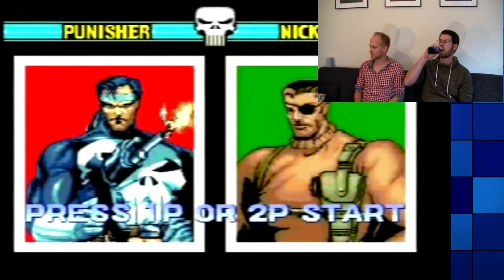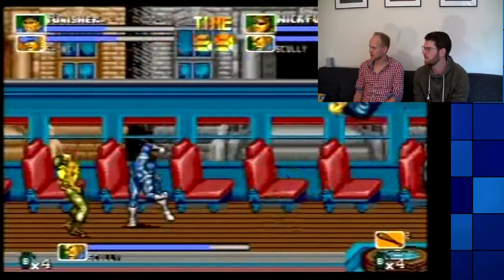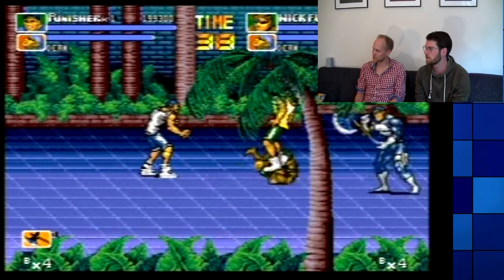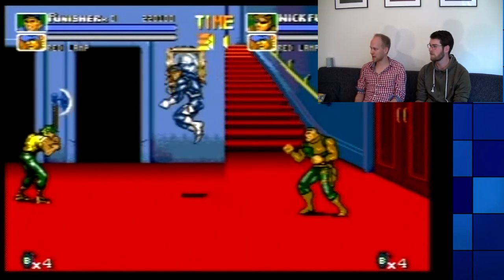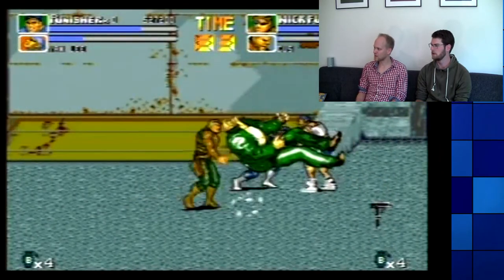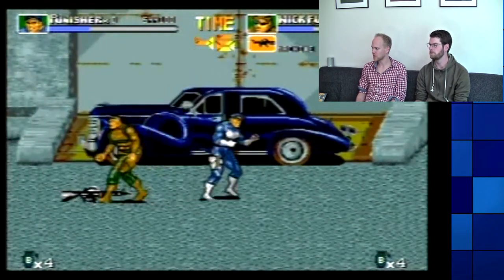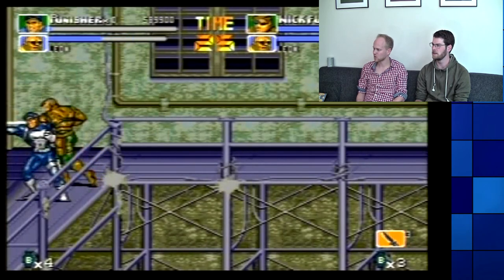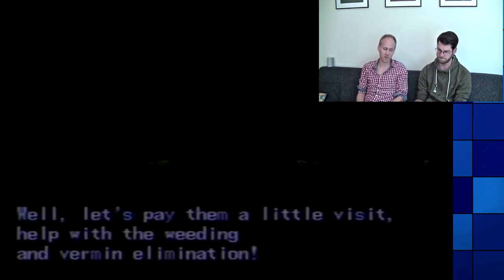Let's Play: The Punisher (Sega Mega Drive / Genesis) Collection Dissection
In this second episode our daring duo takes up the roles of Frank Castle and Nick Fury in The Punisher for Sega Mega Drive / Genesis.